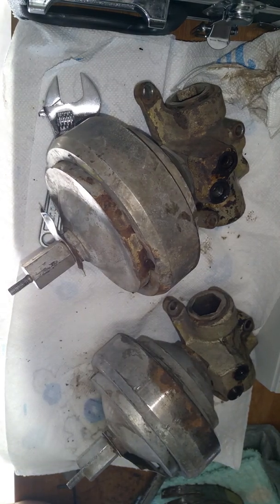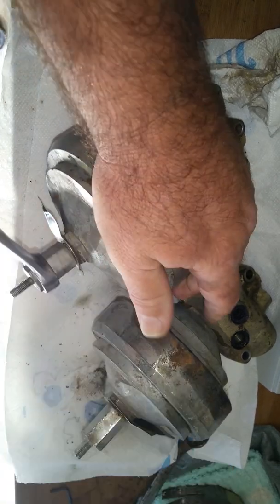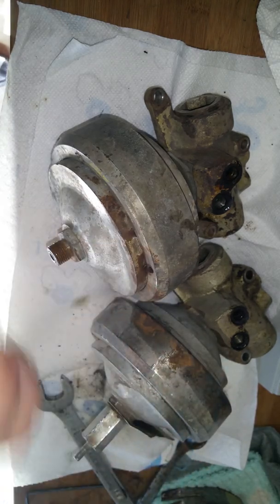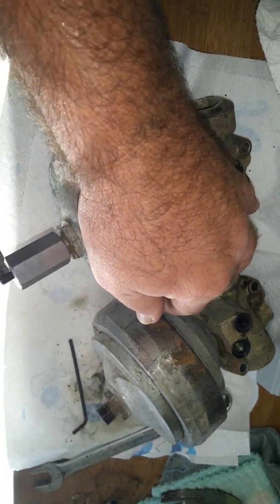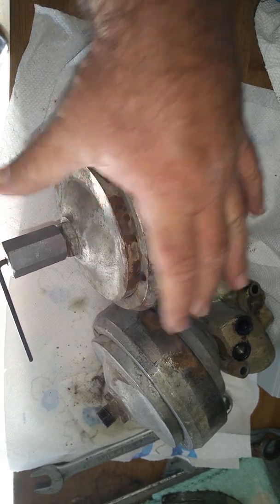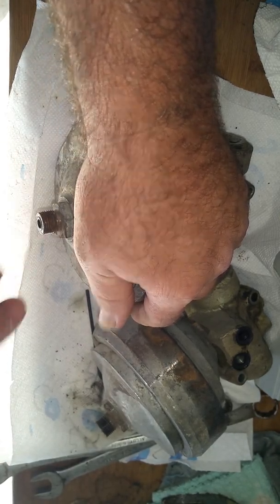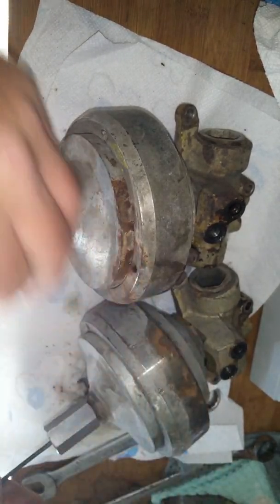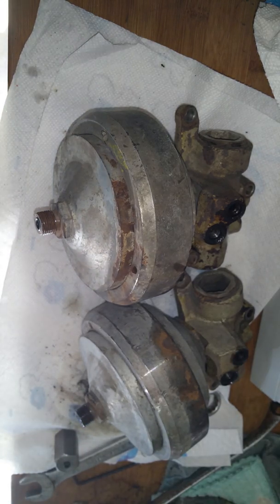ROLLS ROYCE BRAKE ACCUMULATORS BEING DISCHARGED OF 1000PSI NITROGEN GAS EDDY SHIPEK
Part 2 of cleaning, discharging, rebuilding and recharging Rolls Royce Brake Accumulators and Valves